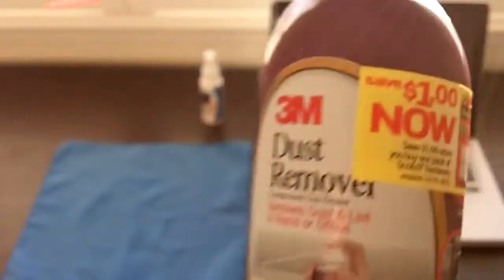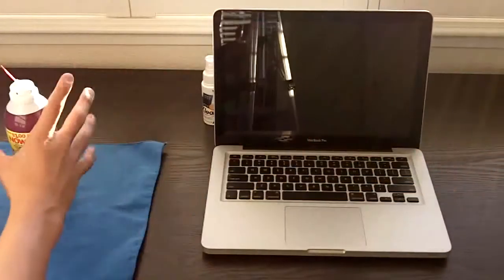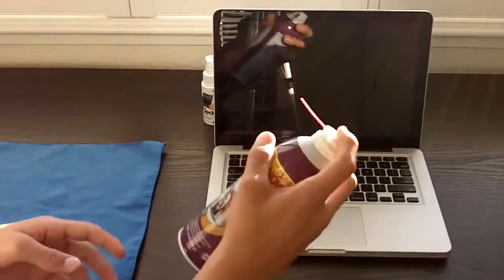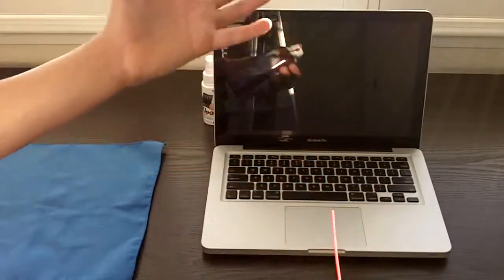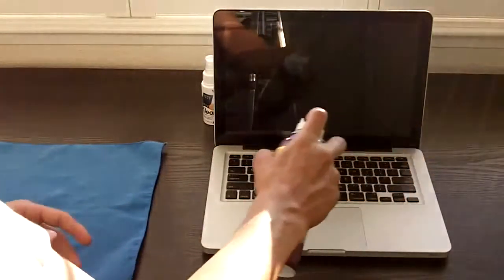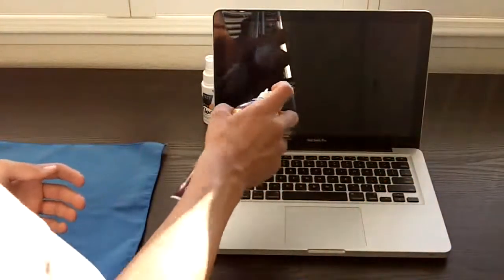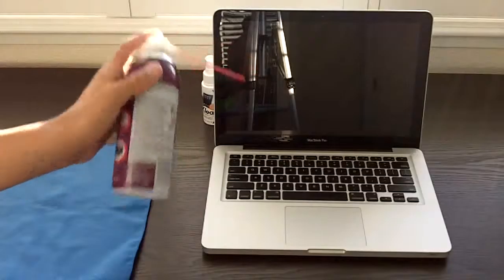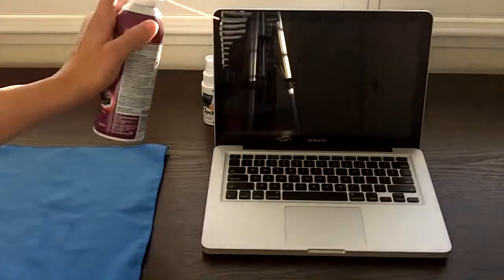Dịch vụ vệ sinh máy tính tại nhà quận Hoàng Mai giá rẻ - 0973.505.115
DỊCH VỤ VỆ SINH MÁY TÍNH TẠI NHÀ QUẬN HOÀNG MAI GIÁ RẺ NHẤT- 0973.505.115
* Máy tính của bạn đã lâu chưa được vệ sinh và bạn đang cần tìm một trung tâm sửa máy tính tại nhà quận Hoàng Mai đảm bảo uy tín - giá rẻ - chất lượng - nhanh nhất trên thị trường hiện nay để tiến hành vệ sinh cho chiếc máy tính của bạn.
* Là một trung tâm chuyên sửa chữa các loại máy tính, laptop tại nhà tốt nhất trên thị trường hiện nay. Với đội ngũ kỹ thuật viên có tay nghề cao, nhiều năm kinh nghiệm trong lĩnh vực sửa chữa máy tính.
* Trung tâm sửa máy tính tại nhà PC115 chính là điểm đến đáng tin cậy nhất cho bạn, khi bạn có nhu cầu sửa bất kỳ lỗi gì cho chiếc máy tính, không chỉ là thực hiện vệ sinh cho laptop, bạn chỉ cần bạn nhấc điện thoại lên và liên hệ ngay với trung tâm chúng tôi qua số hotline - 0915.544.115, chúng tôi cam kết, trong vòng chưa đầy 30 phút ngay sau khi kết thúc cuộc gọi, nhân viên kỹ thuật của trung tâm sẽ có mặt để khắc phục và sửa chữa nhanh chóng lỗi mà chiếc máy tính của bạn đang gặp phải.
Cảm ơn bạn đã quan tâm và sử dụng dịch vụ tại trung tâm chúng tôi!